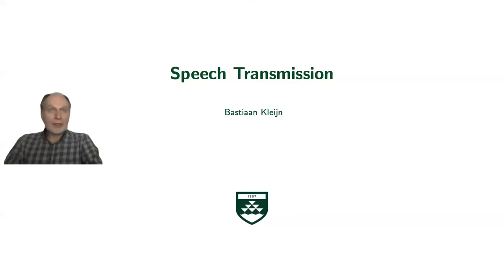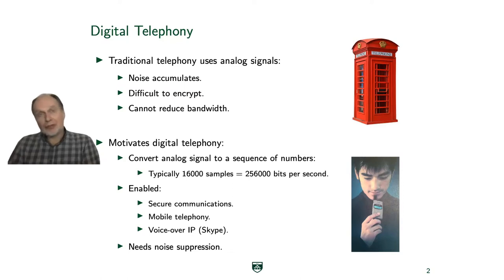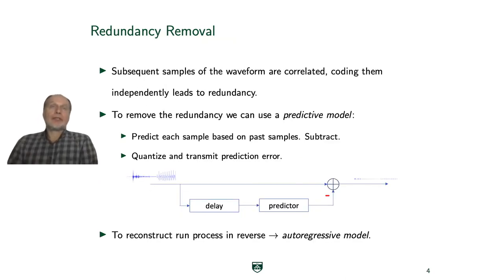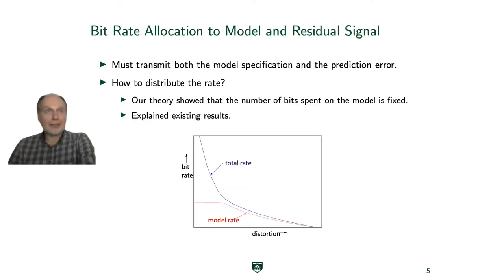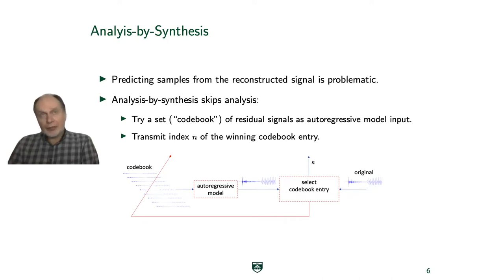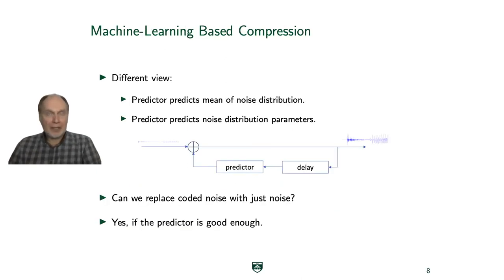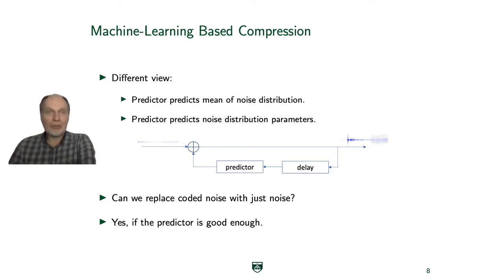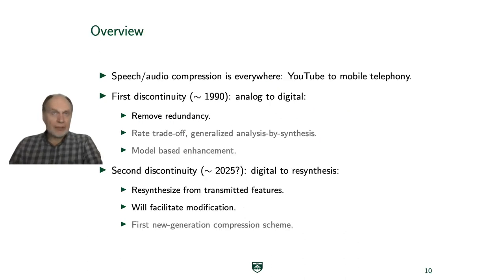Professor Bastiaan Kleijn FRSNZ - Speech Transmission